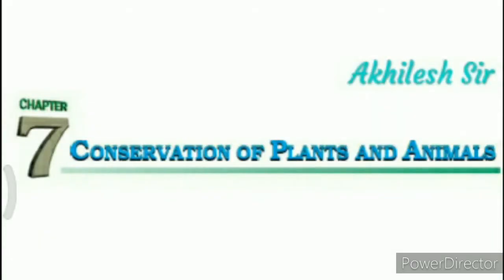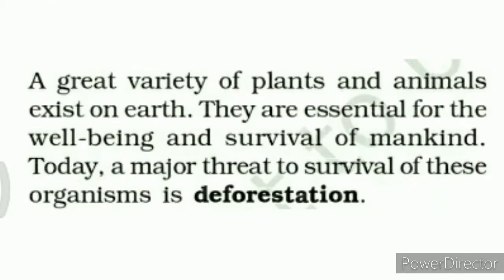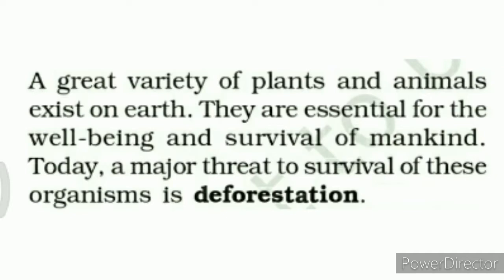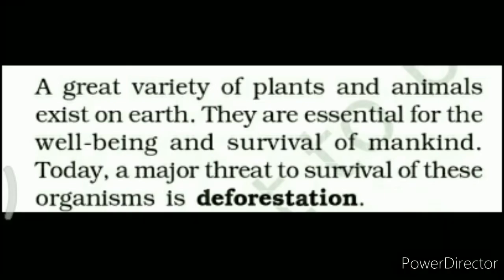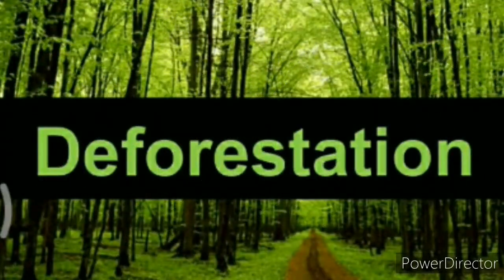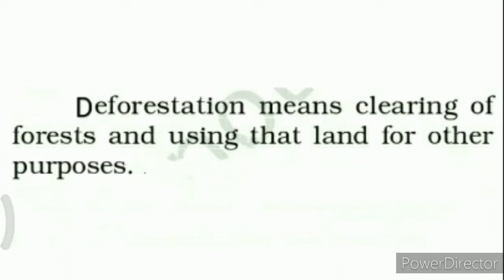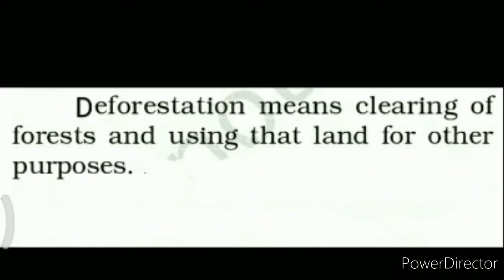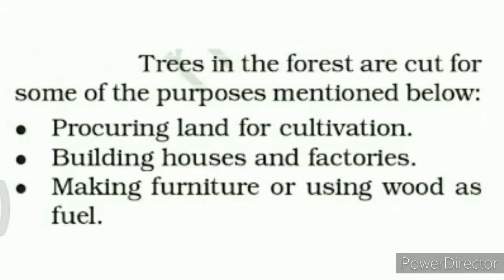Std.:8, Sub.: Science, Ch.:7, Conservation of plants and animals, Part-1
Definition of deforestation , and causes of deforestation.